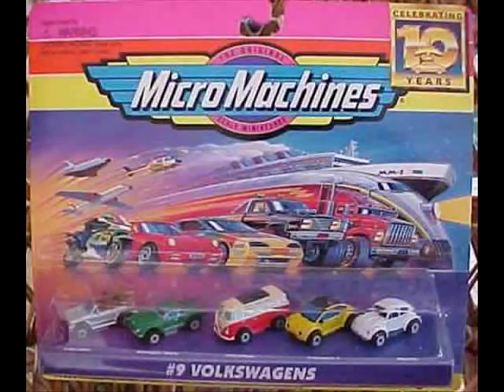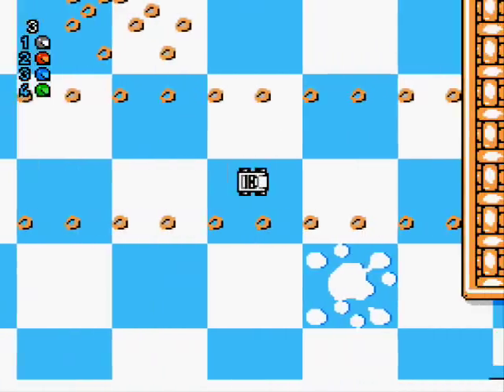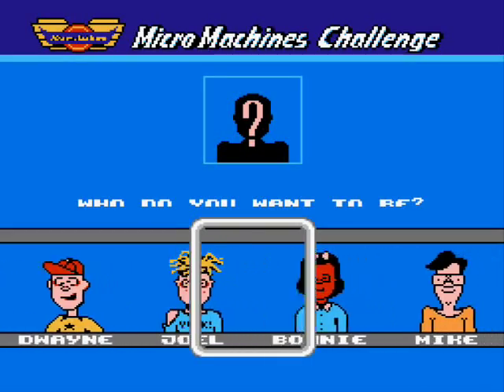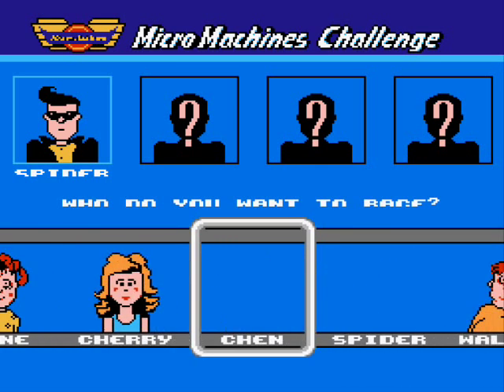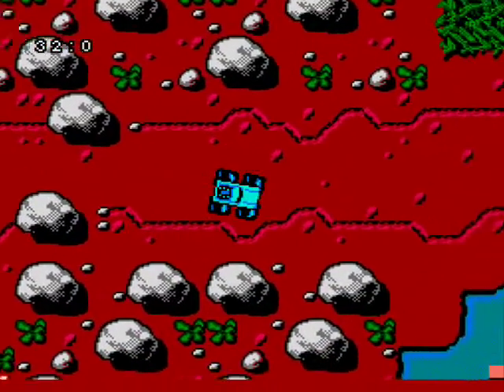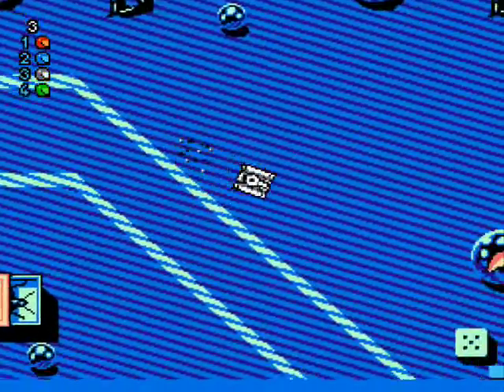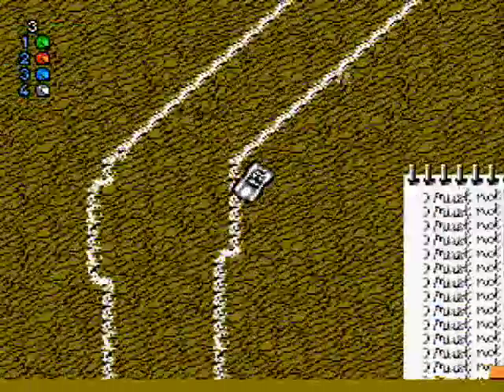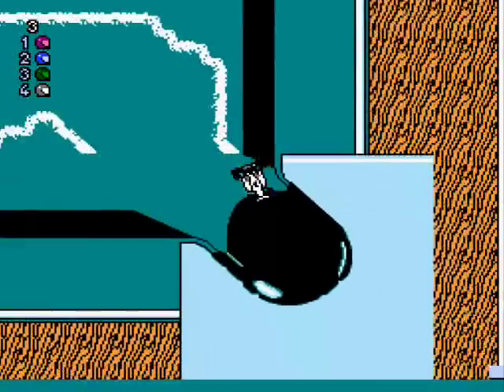Micro Machines NES Review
My review of "Micro Machines" for the NES.